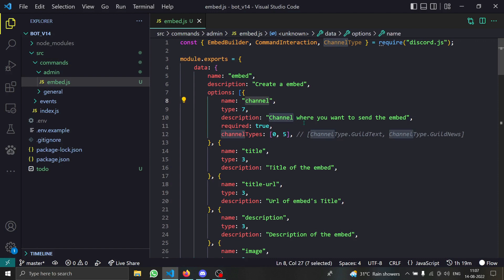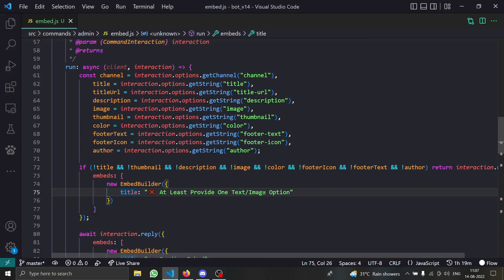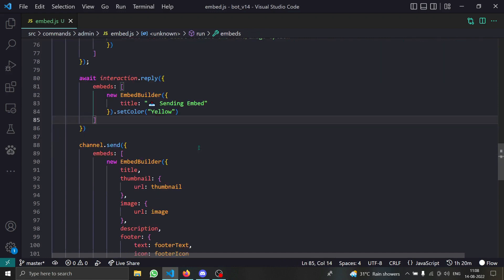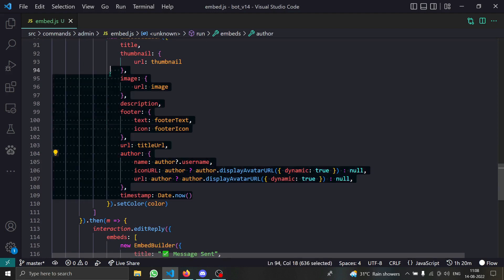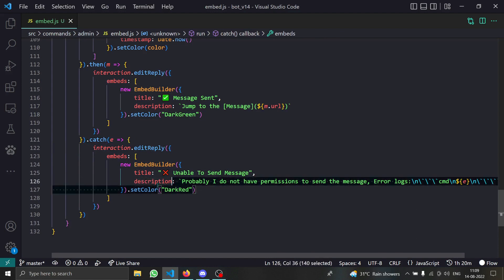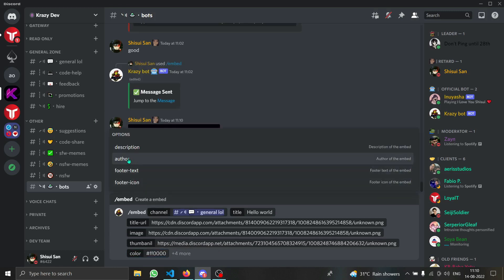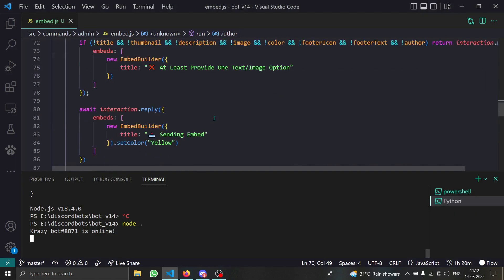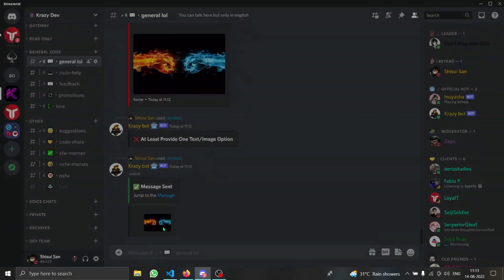Discord JS 14 Embed Builder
Discord JS 13's Embed no longer works, So in this video I will show you how to use Discord JS 14 Embed Builder.

Upcoming videos:
- Discord JS 14 Tutorials
- Discord JS 13 to Discord JS 14 changes
- Eris Tutorials
- Dev Logs

thanks for reading :D

Some tags to get views